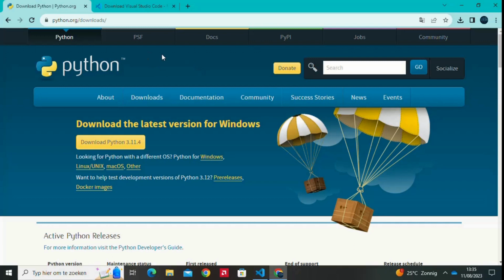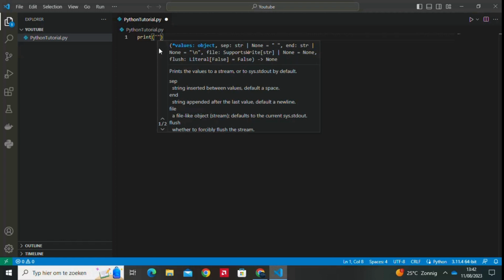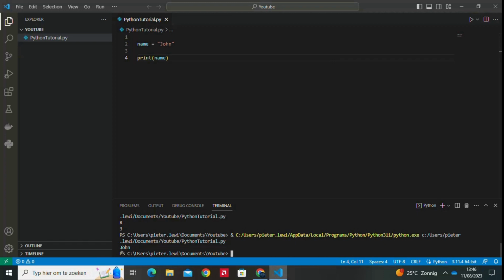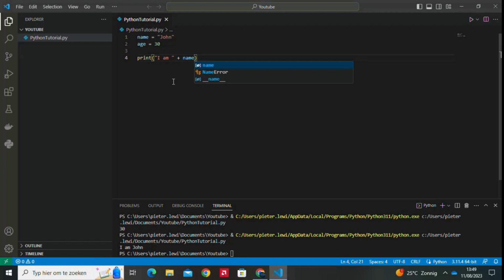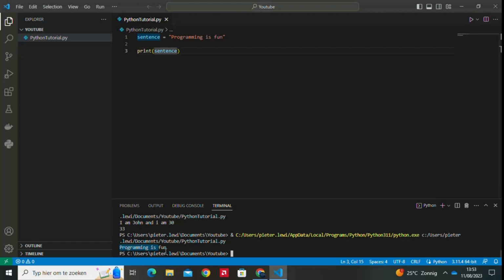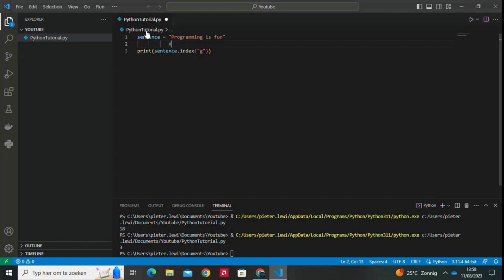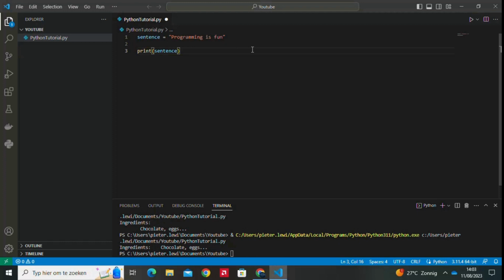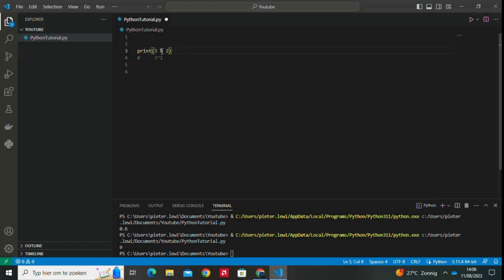Python Tutorial - Part 1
In this series i will be handling the basics of Python. Hope you like this video!

Timestamps

0:00 - Intro
1:14 - Download Python
1:50 - Download/Intro VS Code
3:59 - print() function
6:16 - Variables
12:50 - Working with strings
20:45 - Working with numbers
23:40 - Outro